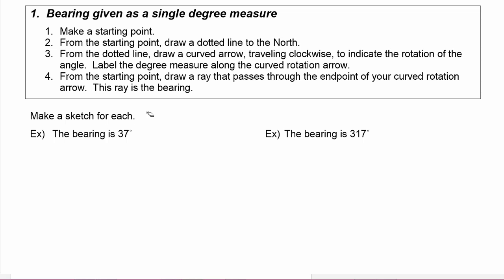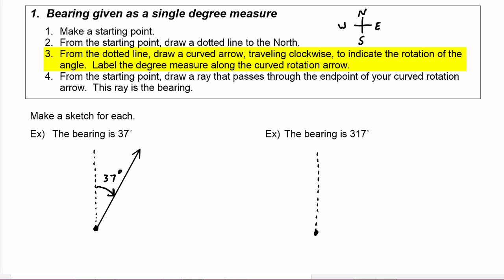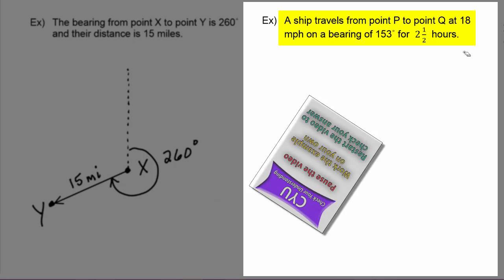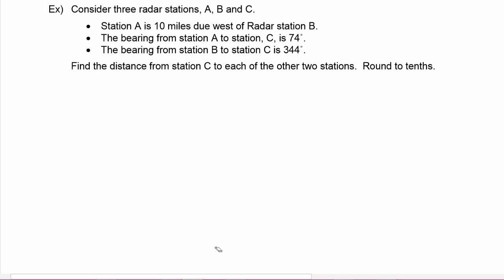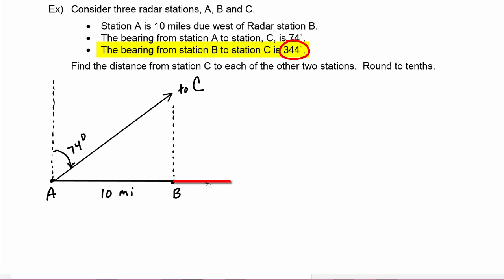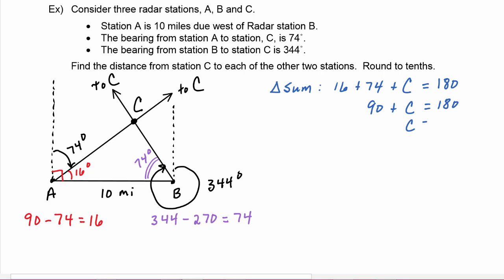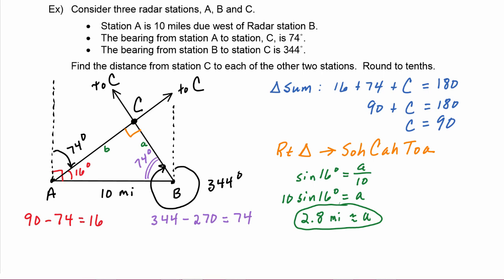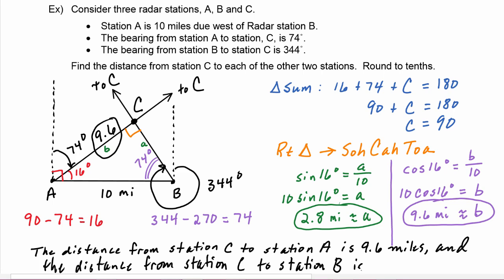Math 142, 2.5 Part 1, Bearing Given as Single Degree Measure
Learn how to sketch bearing when it is given as a single degree measure.  Solve an application problem involving this type of bearing.